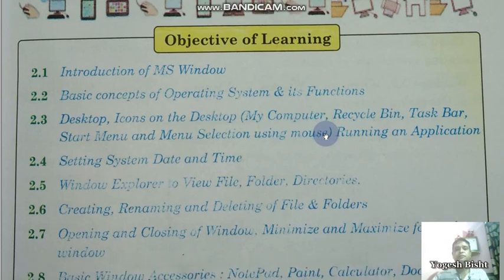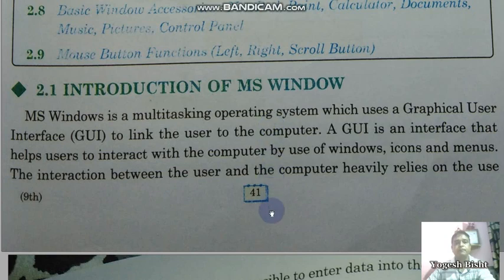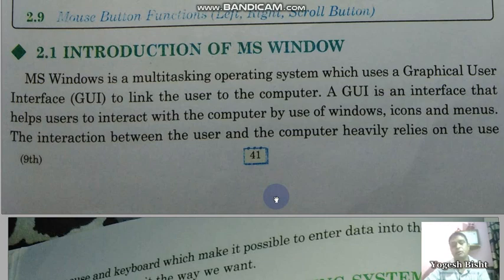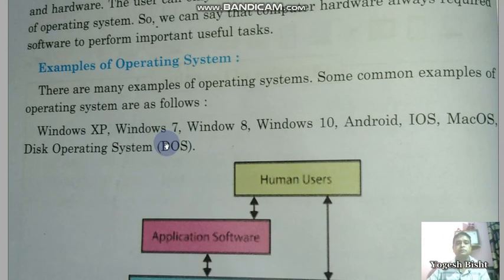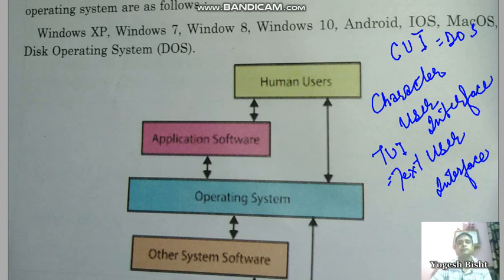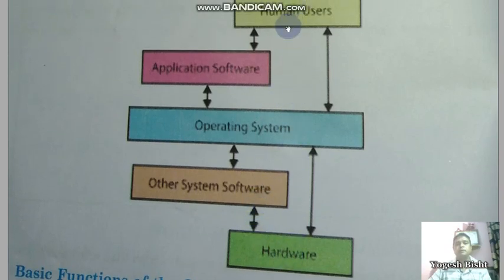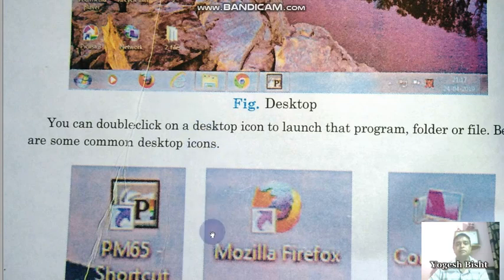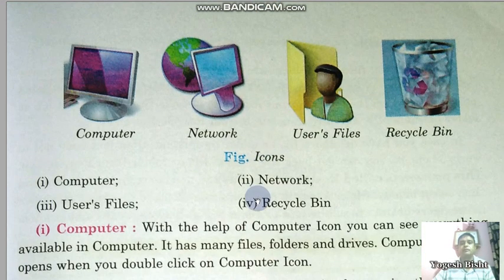Basic Concepts of an Operating System-I